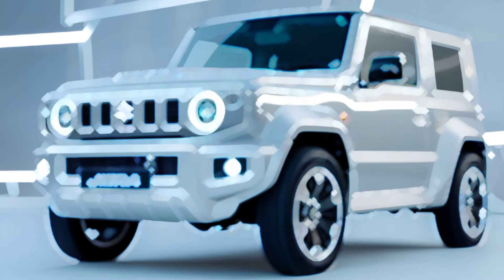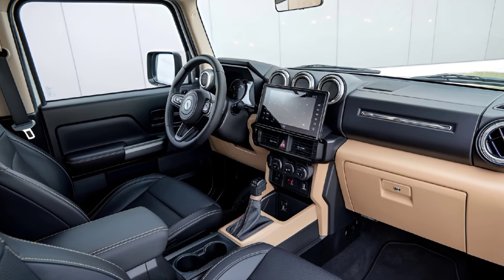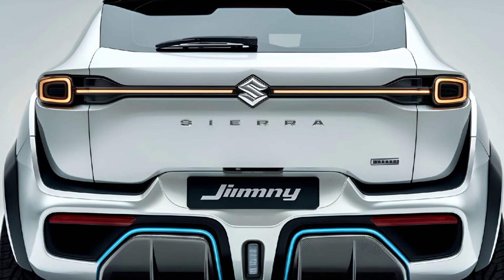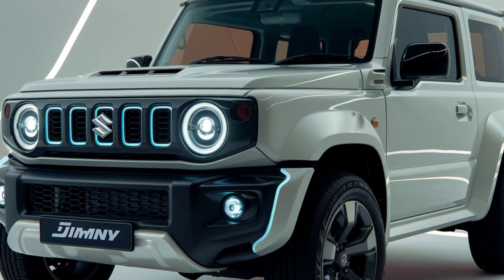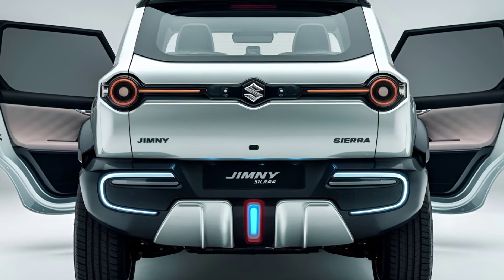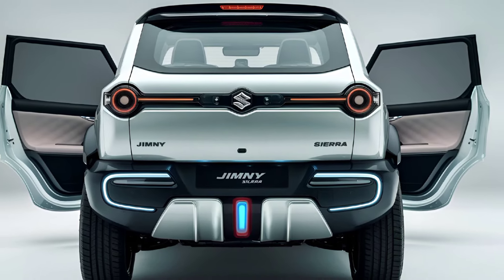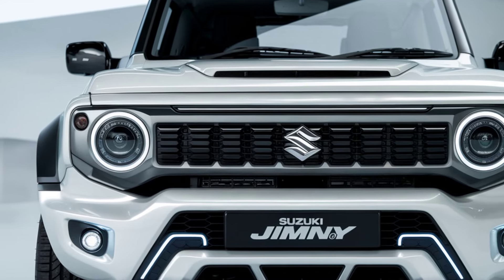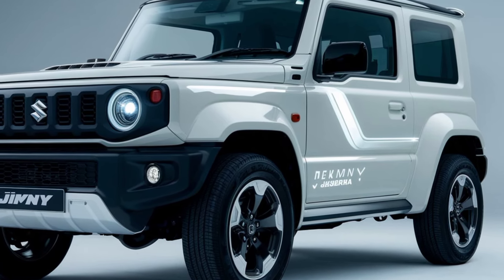2025 Suzuki Jimny Sierra: The Tiny SUV That's Shocking the World!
2025 Suzuki Jimny Sierra: The Tiny SUV That's Shocking the World!

Discover why the 2025 Suzuki Jimny Sierra is turning heads! From its rugged design to unmatched off-road capabilities, this compact SUV is making a big impact in the automotive world.